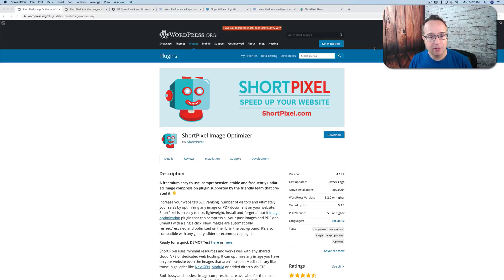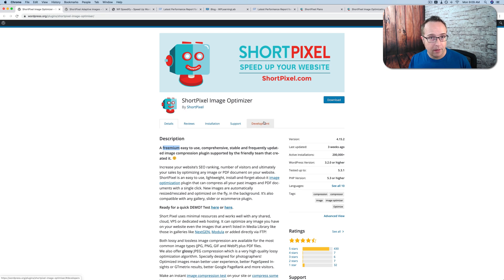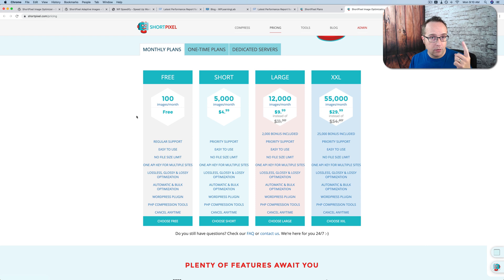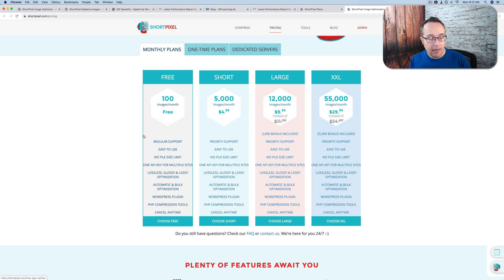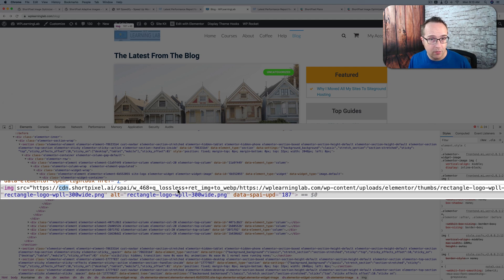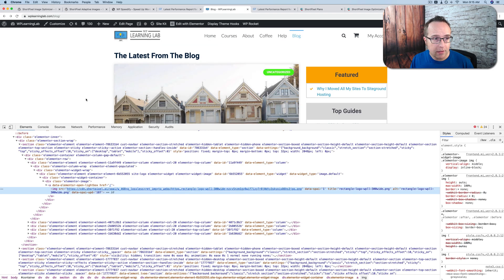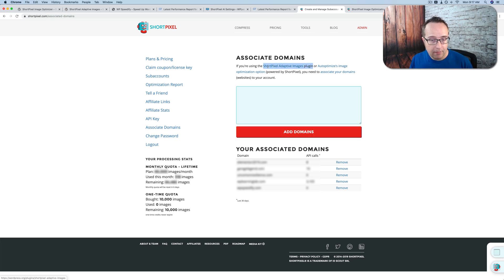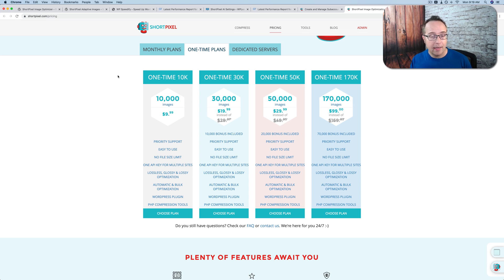Shortpixel Image Optimizer vs Shortpixel Adaptive Images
Shortpixel is the go-to image optimizer for myself and many others.

Shortpixel has two different plugins: Shortpixel Image Optimizer and Shortpixel Adaptive Images.

In this video I am going to dis-spell some of the confusion around which plugin to use and when because Shortpixel says you shouldn't use both at the same time on the same website.

So which one do you use?